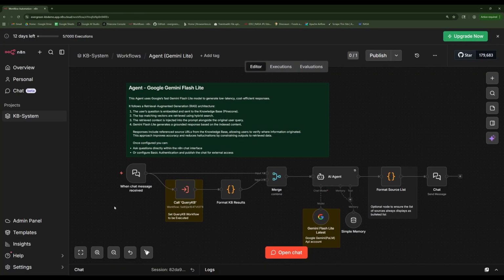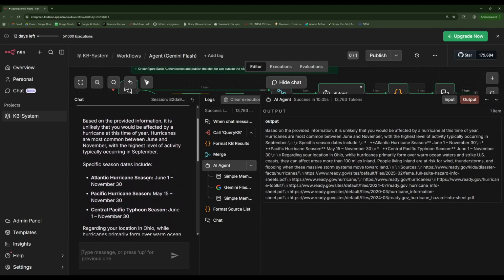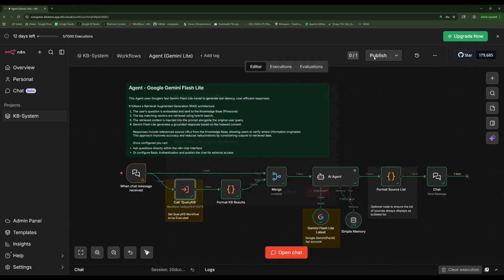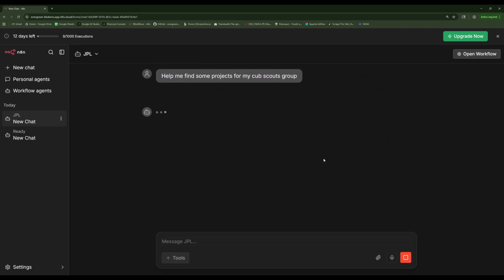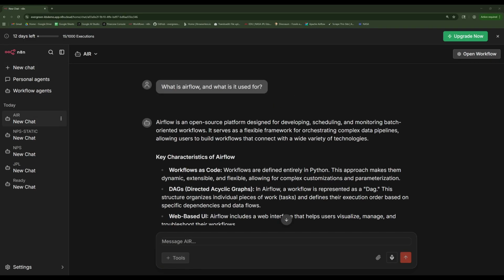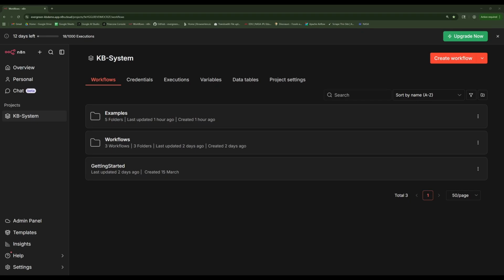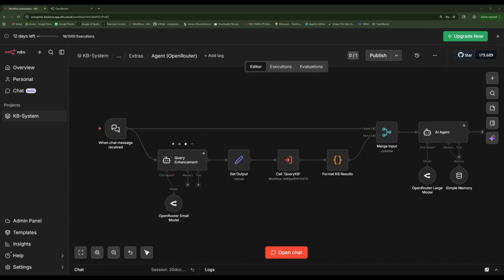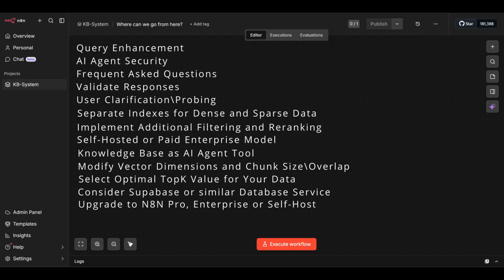KB-System – AI Agent, Gemini, and OpenRouter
Learn how to configure AI agents in the KB-System to answer questions using data retrieved from your vector database.

By the end of this video, you’ll have a working agent connected to your knowledge base, along with a better understanding of model selection, grounded responses, and how to extend your system with tools like hosted chat, n8n’s chat hub, OpenRouter, and query enhancement.
Project Files
GitHub – Evergreen Autonomous Systems
Products and Services
Google – Account, Drive, Sheets

Reference
Ready.gov

Helpful Links
Perplexity Search API

Like Dinosaurs? Then you may enjoy this course from the University of Alberta.
I’m sharing this project in the spirit of open source and free education — take what’s useful, build on it, and make it your own.